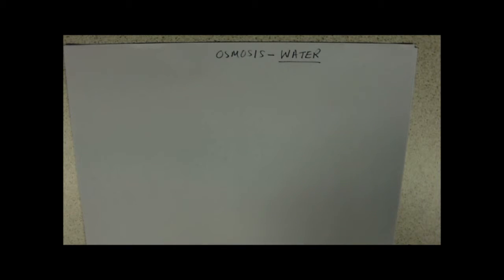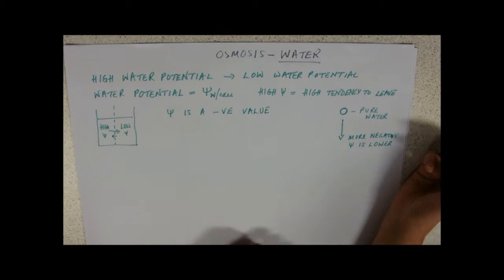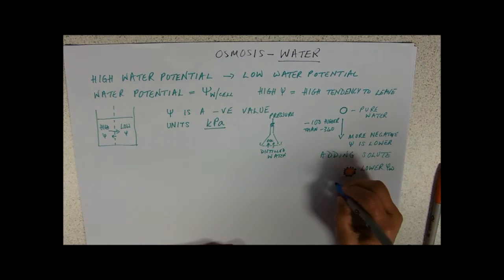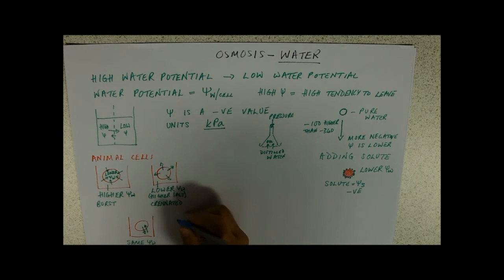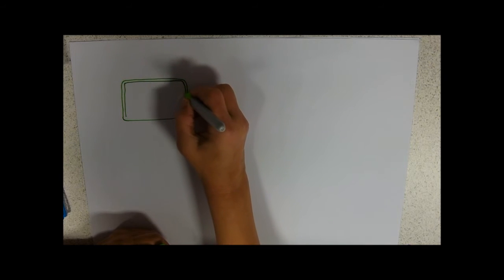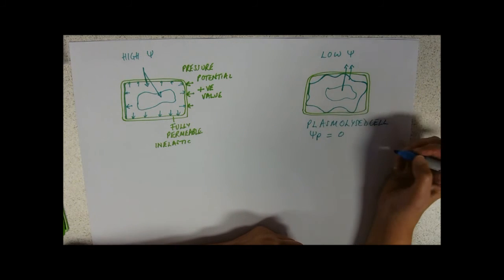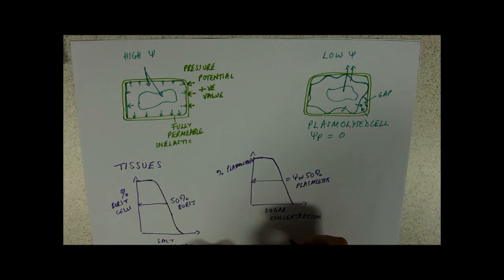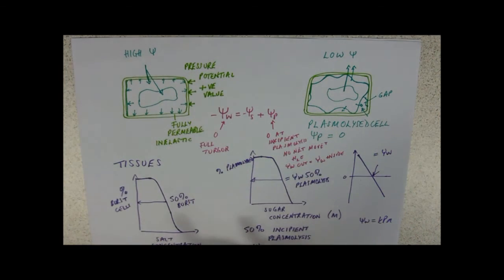Osmosis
No - not the Antipodean prophet who absorbed the ten commandments. The other guy who did diffusion with water.